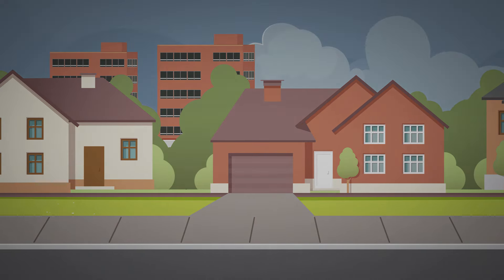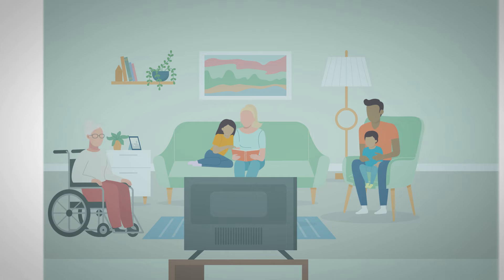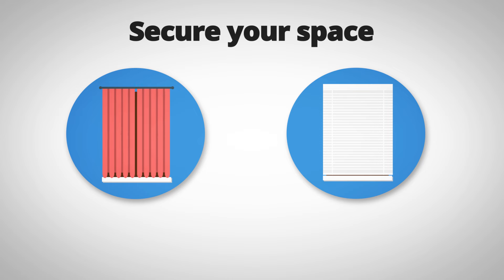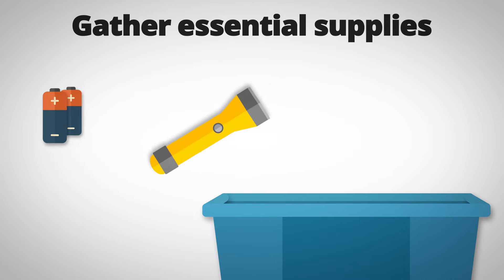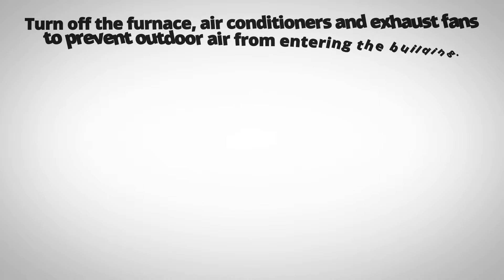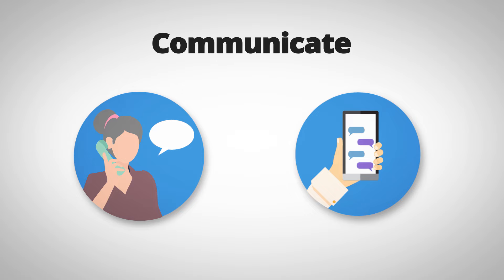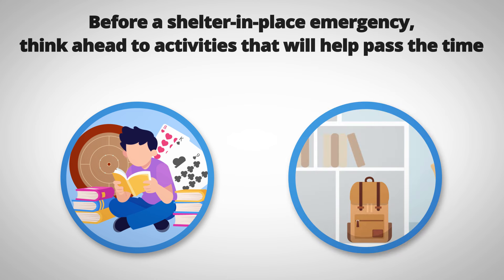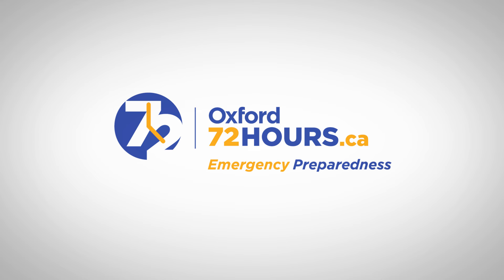How to shelter in place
What does it mean to shelter in place? Sheltering in place is when you create a safe location indoors and stay there until the situation improves, for instance during severe weather, a chemical spill, or other air quality emergencies. Here's what to do during a shelter-in-place order.